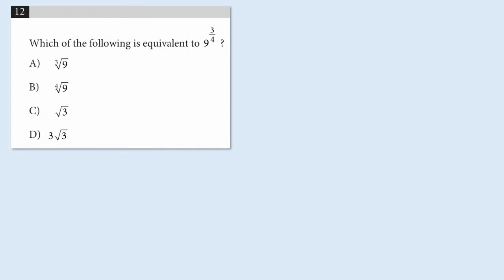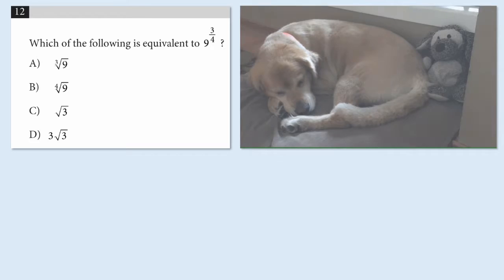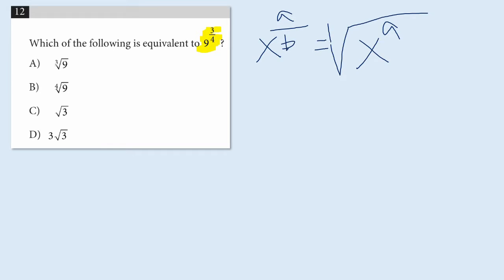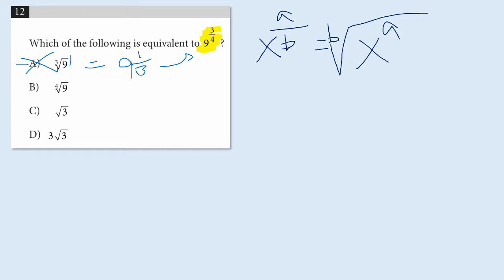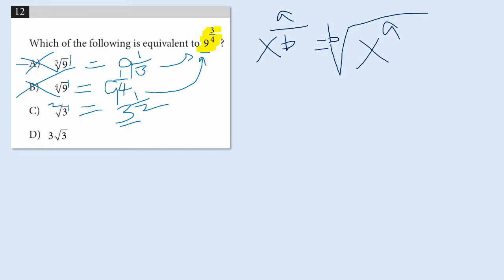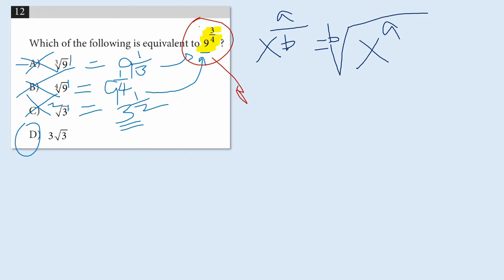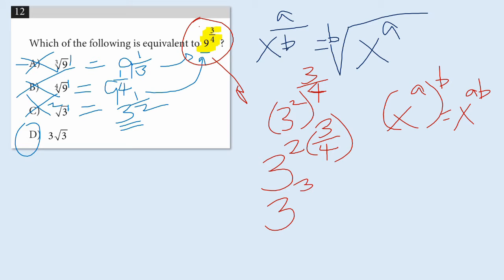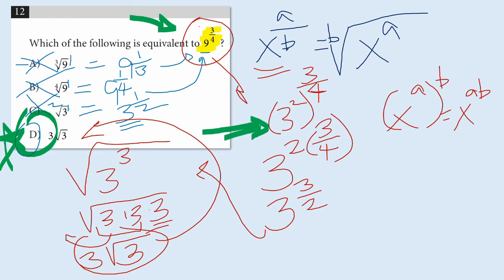I Get It! (SAT Math)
In this multiple-choice problem from the College Board, we apply our knowledge about fractional exponents and the process of elimination to identify the correct answer. These strategies will help improve your scores on the SAT math test.